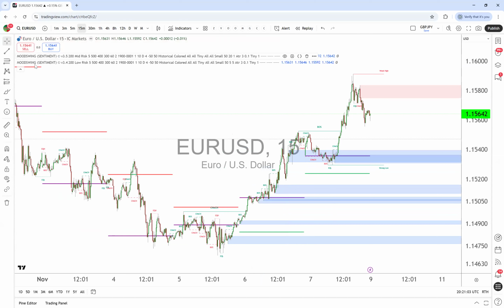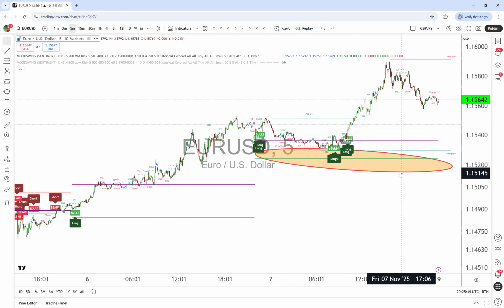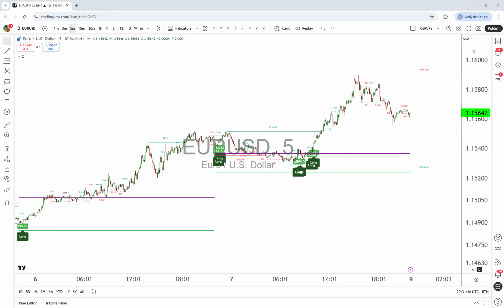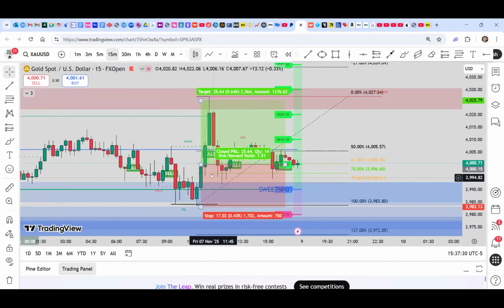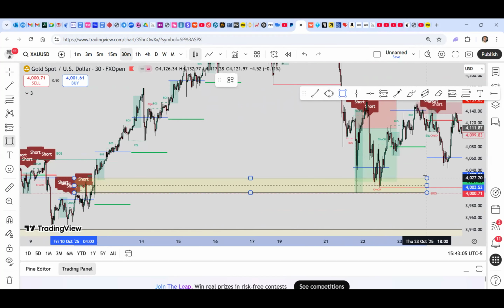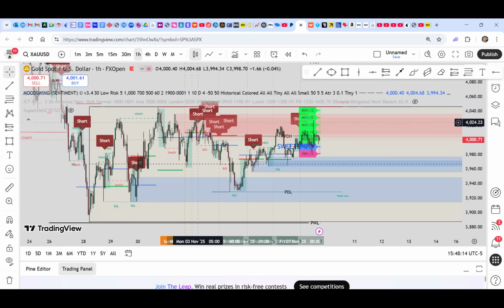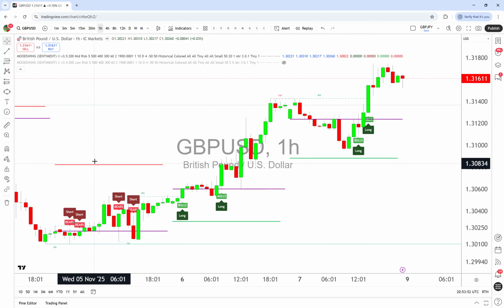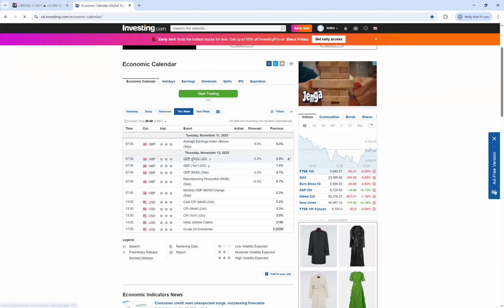SPECIAL GUEST Super Sunday 09th November 2025 MOODSWING © v3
MOODSWING©️ v3 TOOL/SCANNER

Probably the #1 Trade Entry Tool/Scanner in the World!!

Sentiment Analysis
Fundamental Analysis
Risk Management Analysis
Technical Analysis

Helping Retail Traders understand how to become profitable with the TRUTH about the FX Market.

By Popular Demand and for a limited time only we're opening Access to the Private and Exclusive TRADE SETUPS group, you get access to the same trade setups that netted us over 200 pips on Gold regularly: